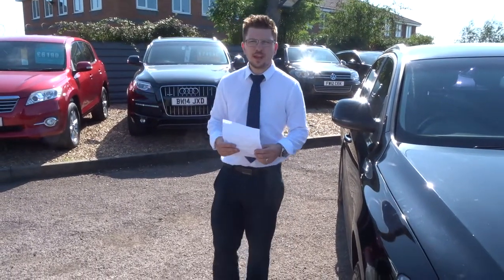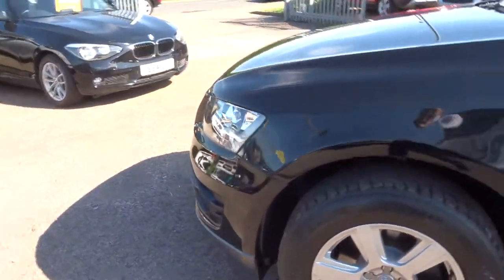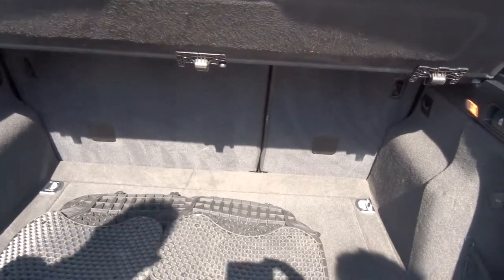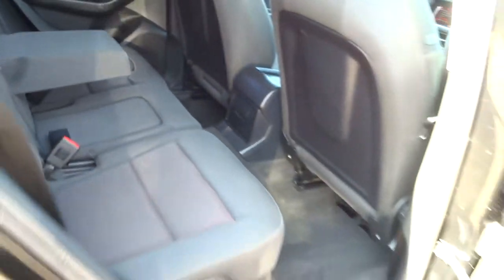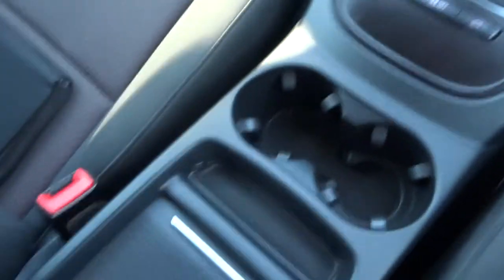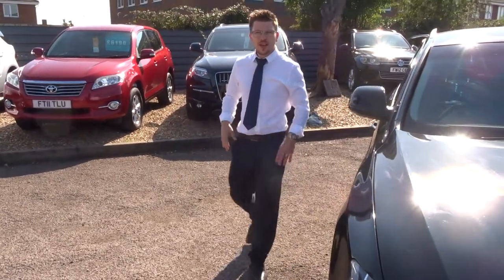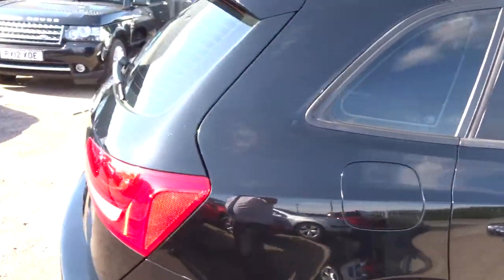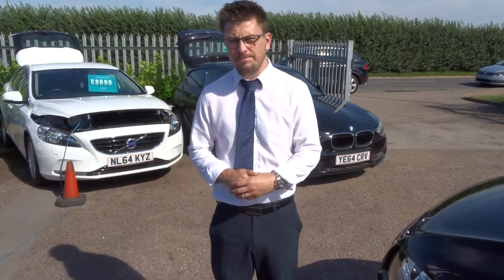Country Car Barford Warwickshire AUDI Q5 2.0 TDI QUATTRO 5d